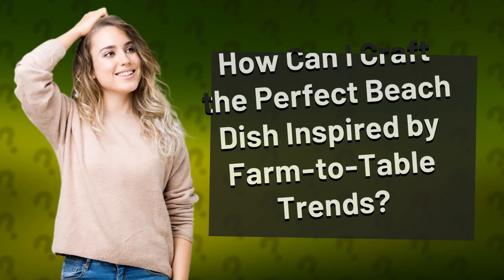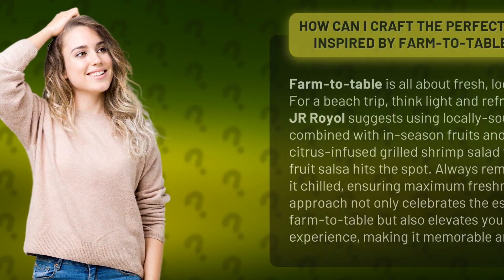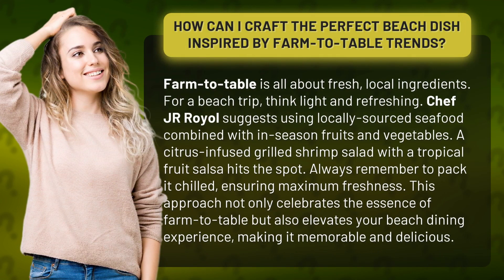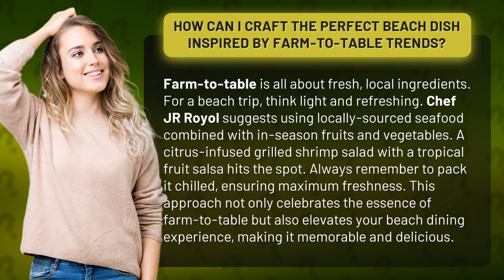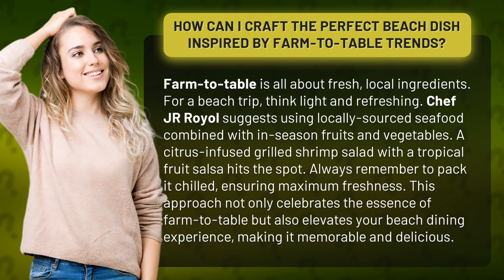How Can I Craft the Perfect Beach Dish Inspired by Farm-to-Table Trends?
Elevate Your Beach Dining Experience with a Farm-to-Table Twist • Farm-to-Table Beach Delight • Discover how to craft the perfect beach dish inspired by farm-to-table trends. Chef JR Royol shares his recipe for a citrus-infused grilled shrimp salad with a tropical fruit salsa. Using locally-sourced seafood and in-season produce, this refreshing and delicious meal will elevate your beach dining experience to new heights. Pack it chilled for maximum freshness and enjoy the essence of farm-to-table while soaking up the sun.